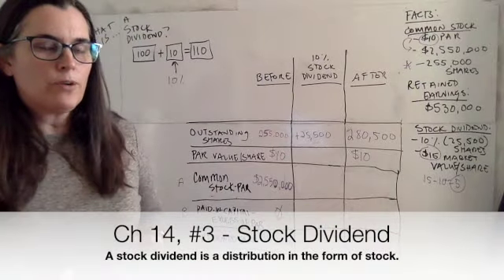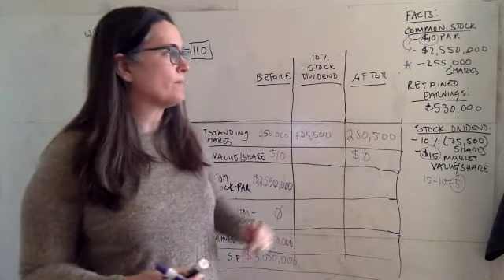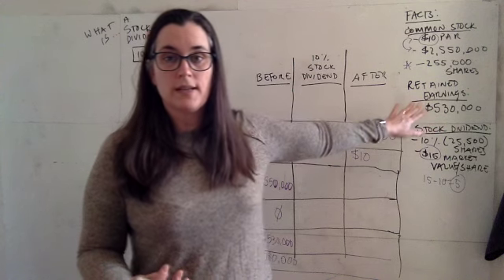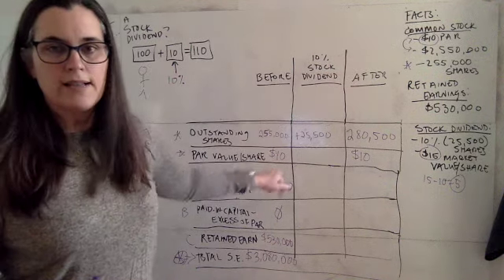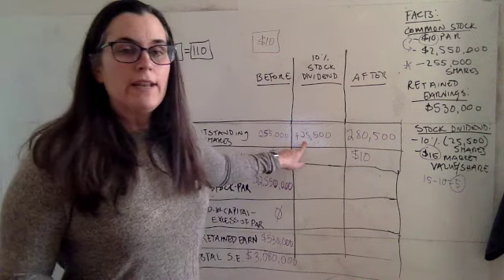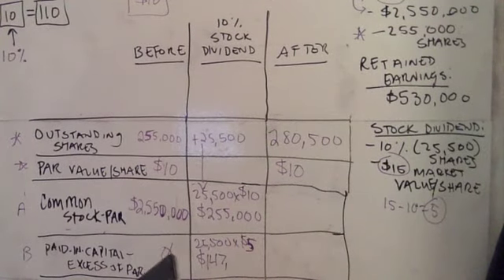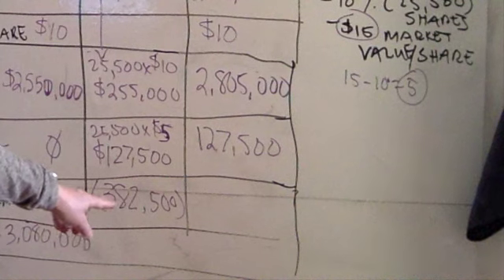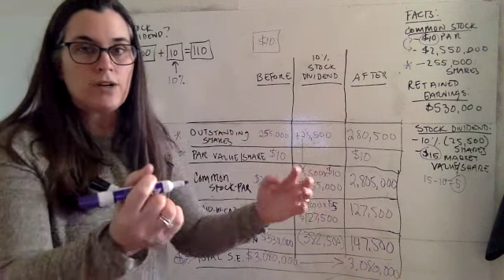AC-152 Ch 14, HW #3 - Stock Dividend - SD 480p